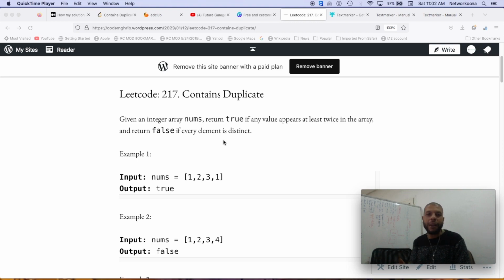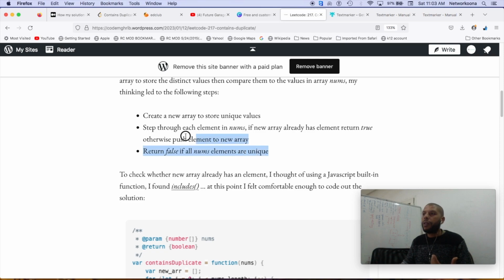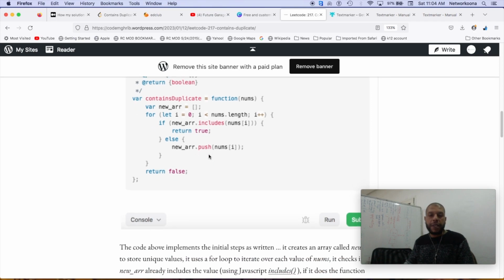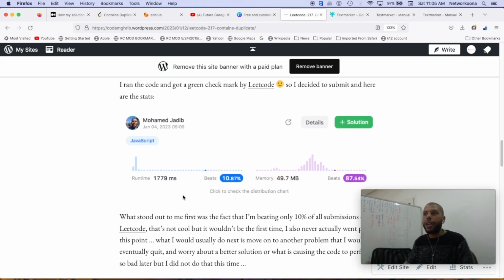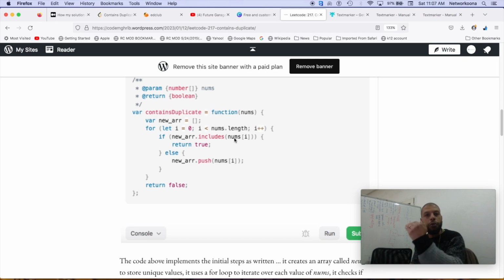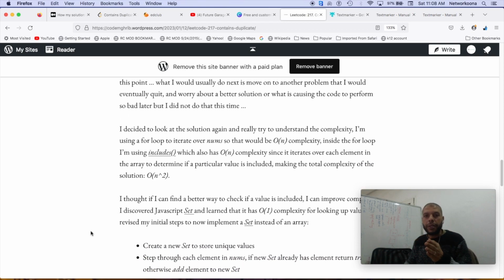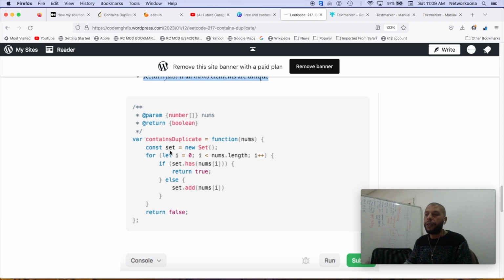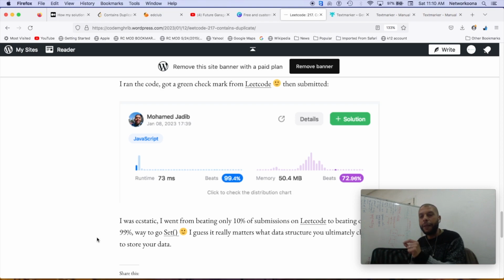Leetcode: 217. Contains Duplicate Javascript Solution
When encountering problem 217. Contains Duplicate on Leetcode I initially thought to solve it by creating a new array to store distinct values, then comparing them to the values in the array "nums."

The initial solution used a for loop to iterate over each value of "nums" and check if the new array already includes the value using the Javascript built-in function "includes()."

However, this solution had a complexity of O(n^2) and I was only beating 10% of all submissions on Leetcode. I then looked at the code again and decided to try and improve the complexity by using a Javascript Set instead of an array.

This led to a solution with O(1) complexity for looking up values and I was able to beat over 99% of all submissions on Leetcode.